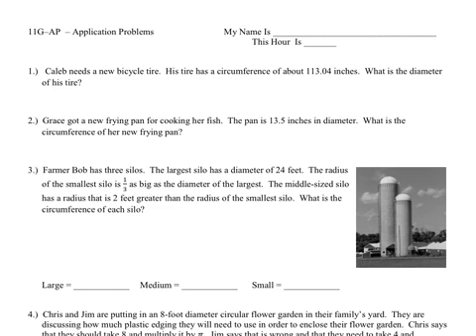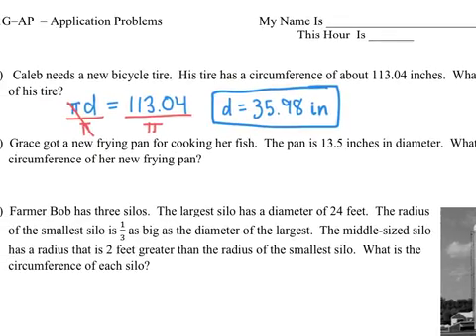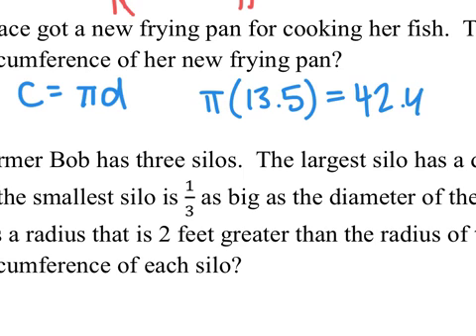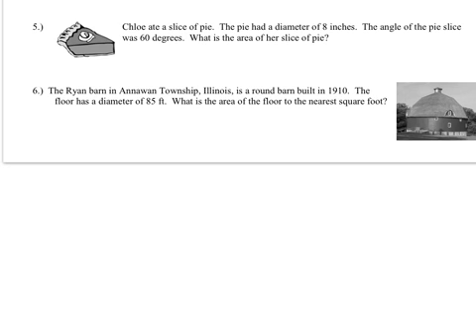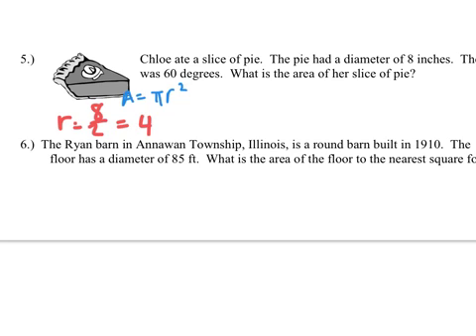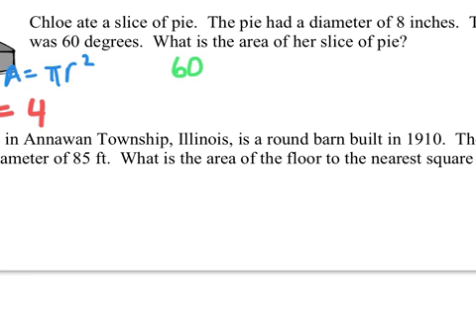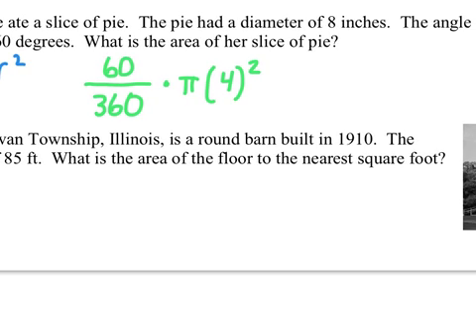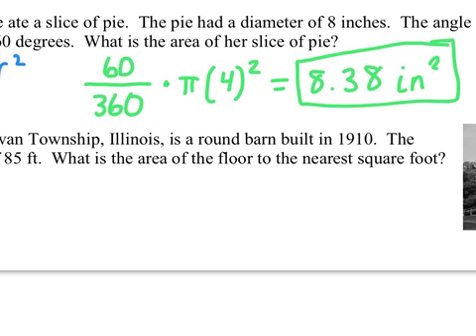11G-AP - Application Problems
11G-AP - Application Problems